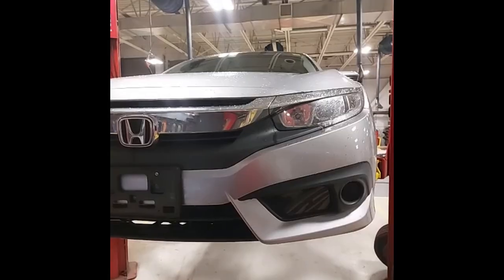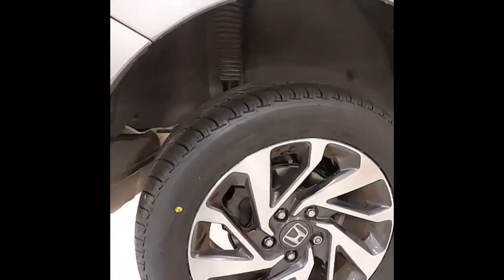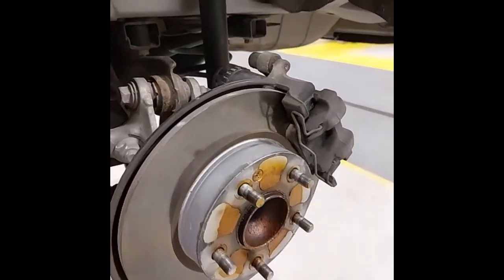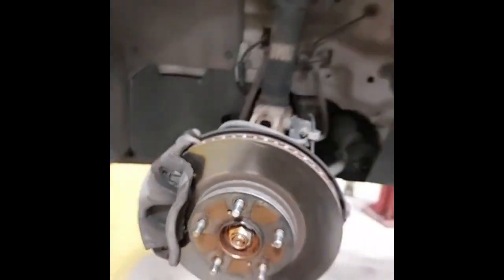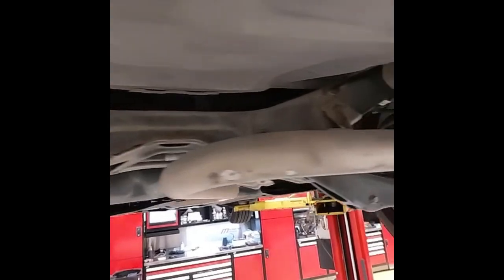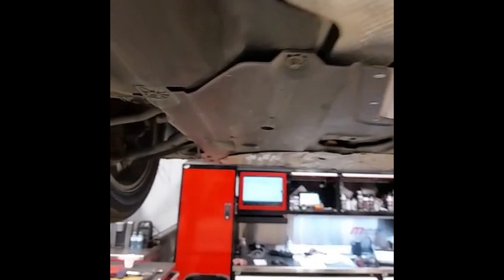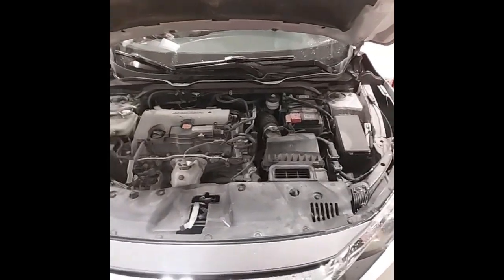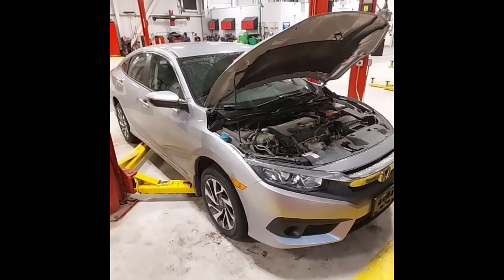24-262A 2018 HONDA CIVIC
Civic 2018 Honda Silver SE 2.0L I4 DOHC 16V i-VTEC FWD CVT

Delivery anywhere in Ontario complimentary!, Home of the $69 oil change---the Midland Honda Pre-Owned Advantage!, Extended Warranty Available, Cloth.

Welcome to Midland's Used Car Superstore! Ask us about our $69 oil change program the Midland Honda Pre-Owned Advantage! Discover the epitome of reliability and affordability at Midland Honda! Dive into a world of possibilities with our certified Pre-Owned Hondas, meticulously inspected and backed by our commitment to quality. But that's not all we also showcase a curated selection of top-notch off-make cars, expertly reconditioned to perfection. At Midland Honda, we take pride in PROPER reconditioning---no cut corners! Elevate your driving experience with the best of both worlds. Unmatched quality, unbeatable value experience automotive excellence and an unmatched experience at Midland Honda today!

Midland Honda
947 Jones Rd.